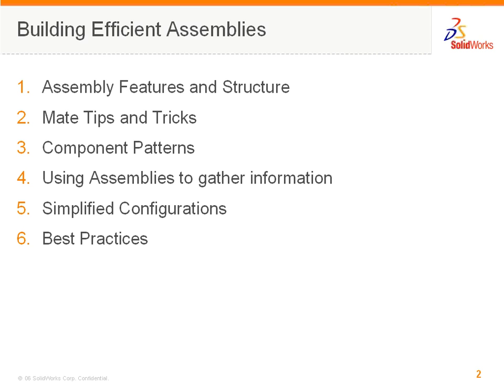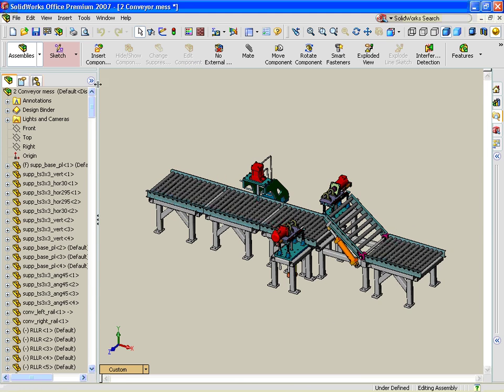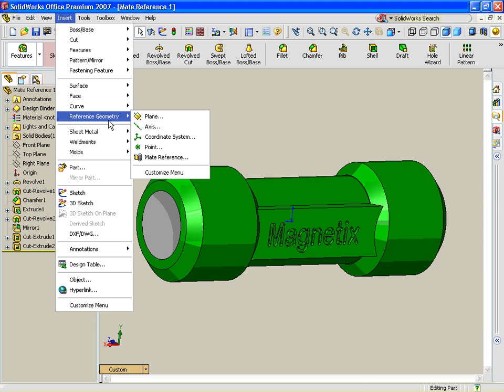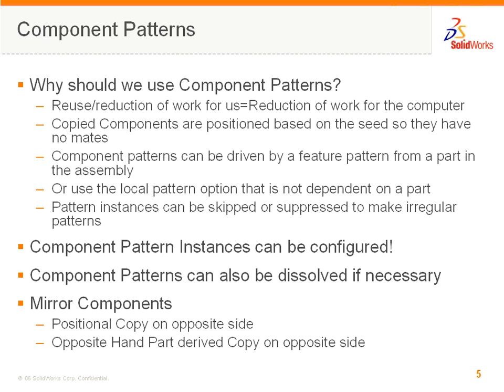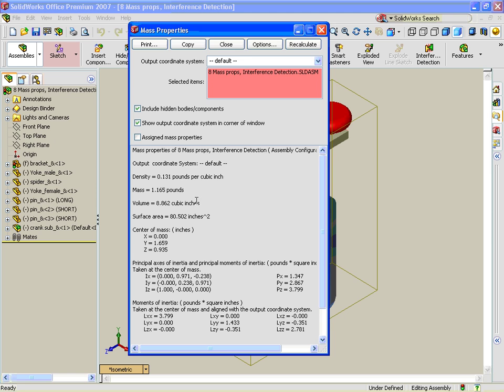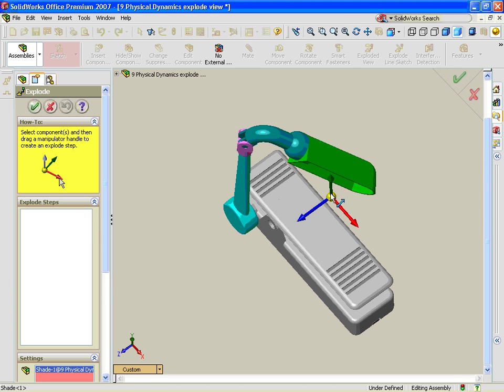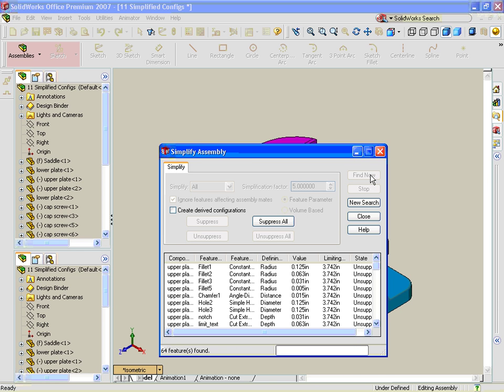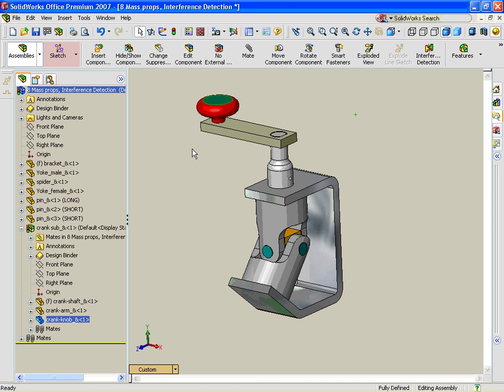Video Archive: Building Efficient Assemblies in SOLIDWORKS